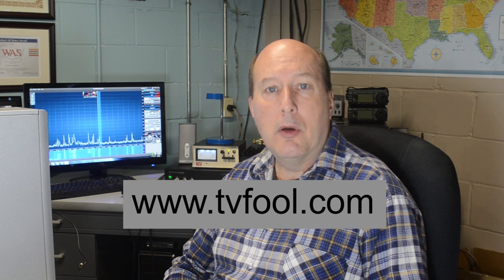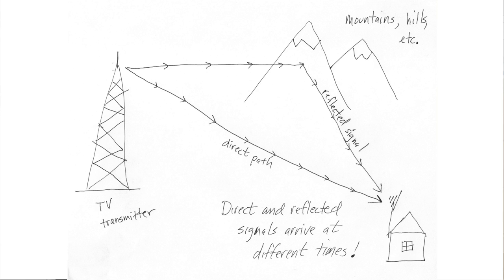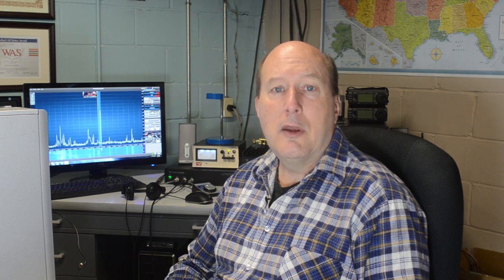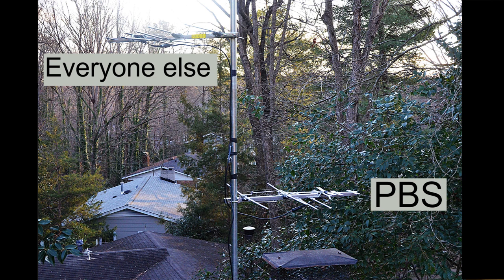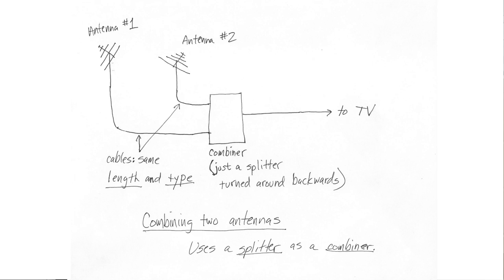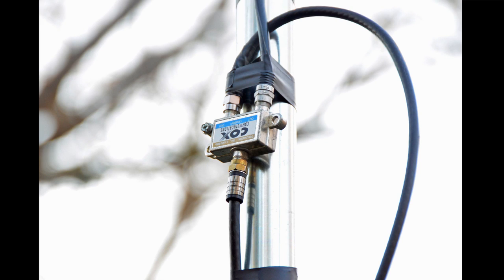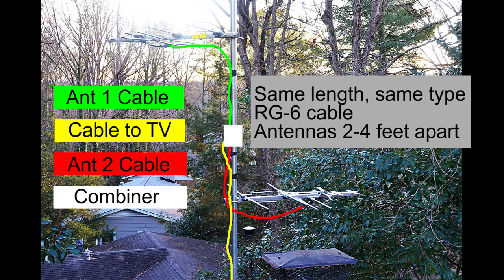Combining two TV antennas for better HDTV reception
What do you do when you want to receive OTA (over-the-air) HDTV signals from two different directions but your setup makes a rotator impractical? This video describes combining two antennas into one feedline to solve this problem, and also explains the problems people sometimes face when trying to receive OTA broadcasts.

A valuable resource for determining which broadcast stations are available to you is